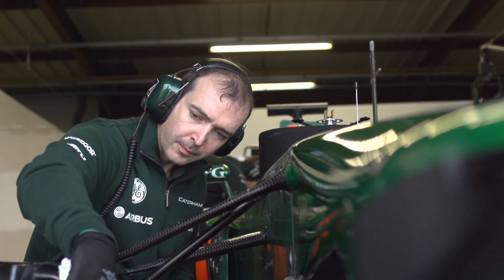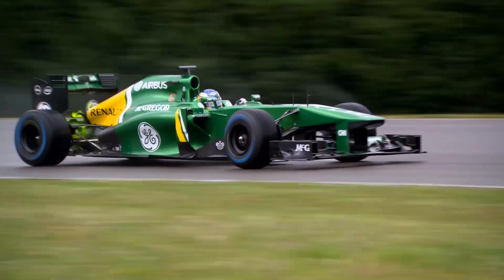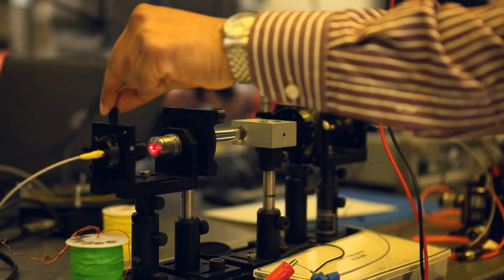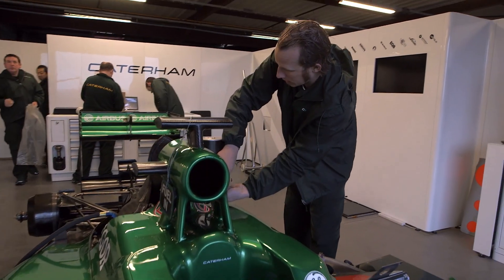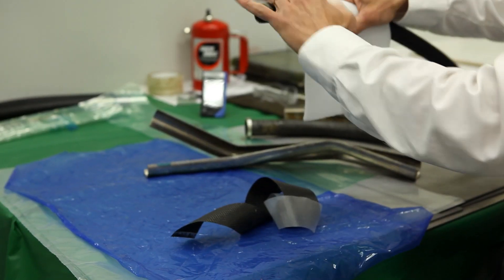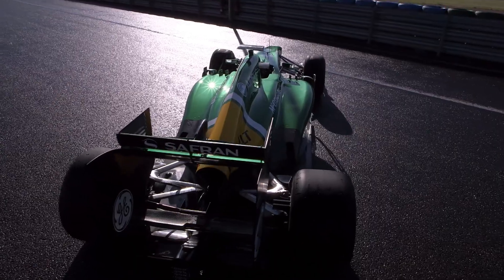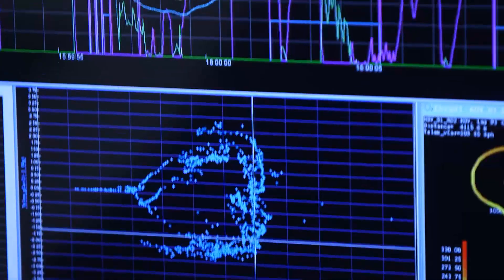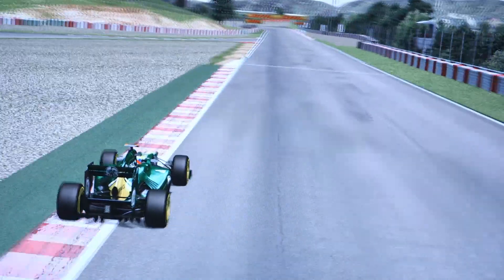Formula 1 Technology - GE and Caterham F1 - GE Europe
GE Global Research have been collaborating with Caterham F1 focusing on four areas to help the team's cars get around the course more quickly: big data analytics, fiber-optic sensing, composites manufacturing, and heat management. Their advances in big data analytics and materials science developed in GE labs in the U.S., Germany and India are helping Caterham F1 Team's Formula 1 race cars perform better.

GE is an advanced technology, services and finance company with scale, resources and expertise to take on the world's toughest challenges. Dedicated to innovation in the areas of health, transportation and infrastructure, we are committed to leadership, partnership and human progress.

Formula 1 Technology - GE and Caterham F1 - GE Europe - GE and Caterham F1 - GE Europe